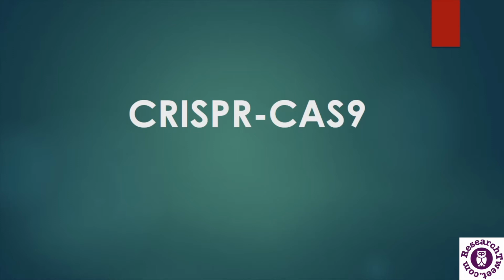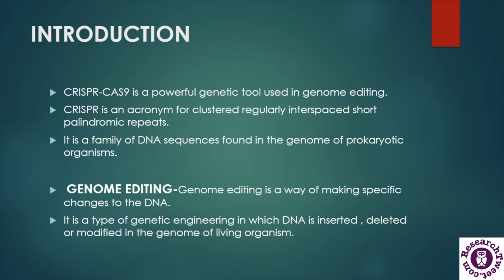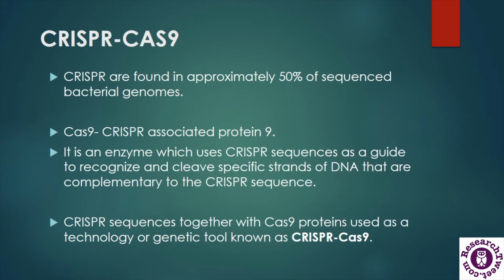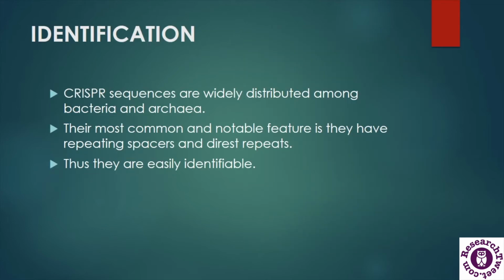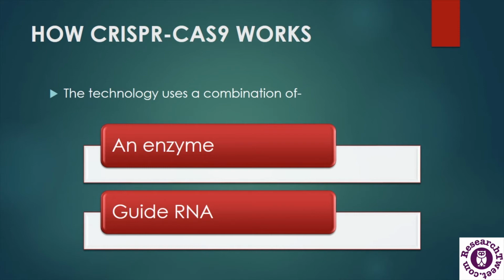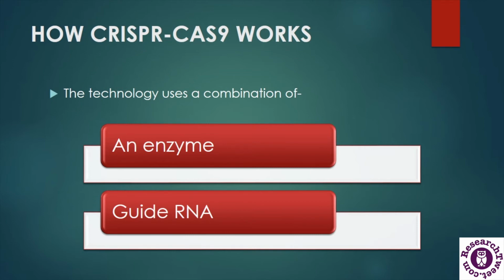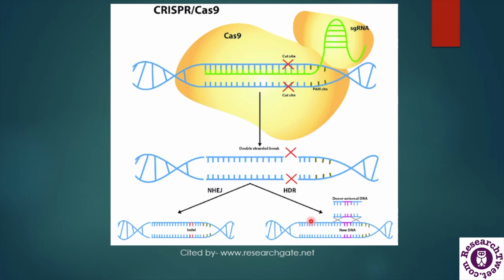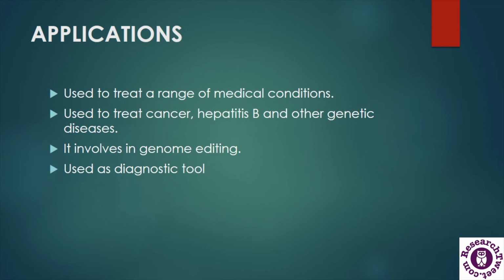What is CRISPR-Cas9? Gene Editing, Mechanism, and Fact